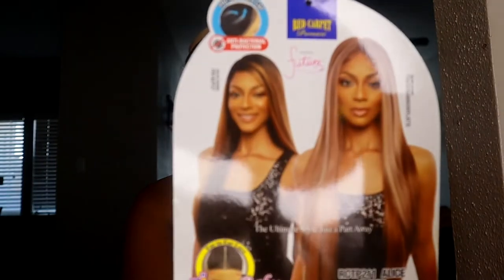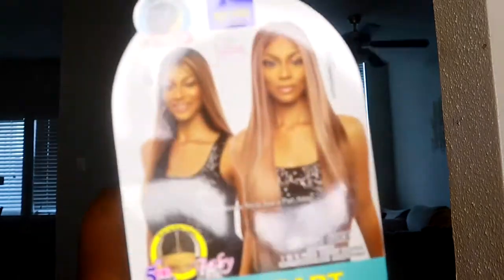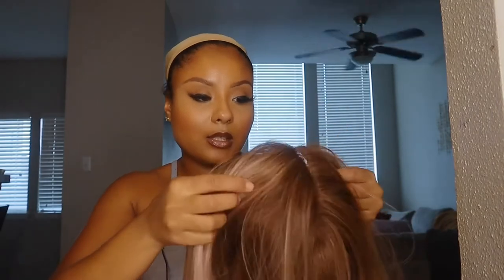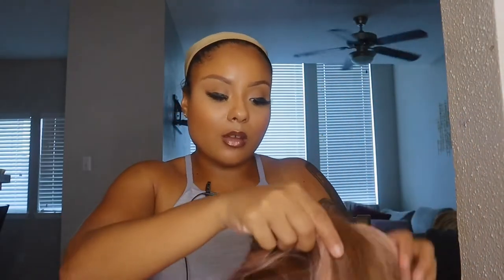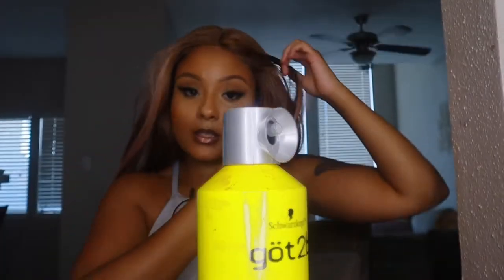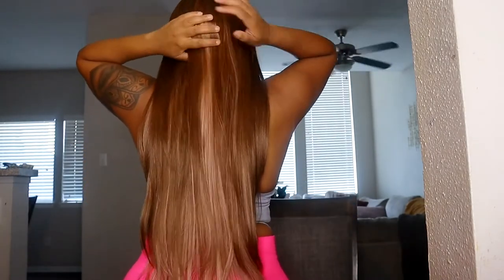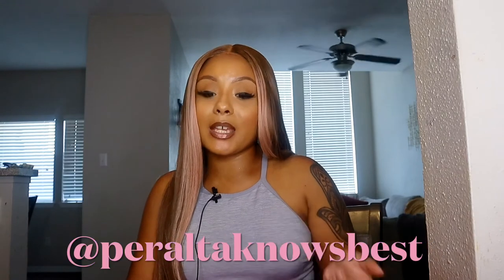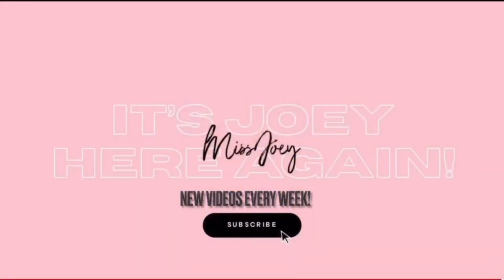Bomb color for Back to school 😍 | Alice wig| Mane Concept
CRUSH ON YOU BY REYNA VON CHASE
 Check out her music here 👇🏾

Por favor de ver en calidad 1080**